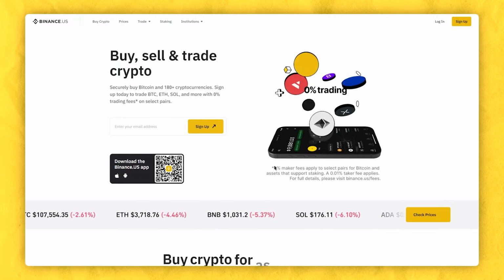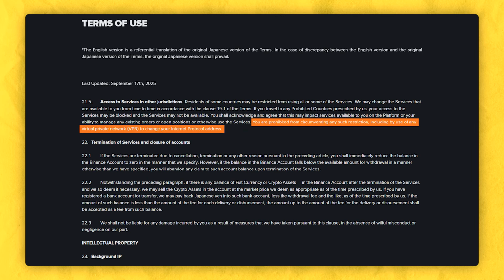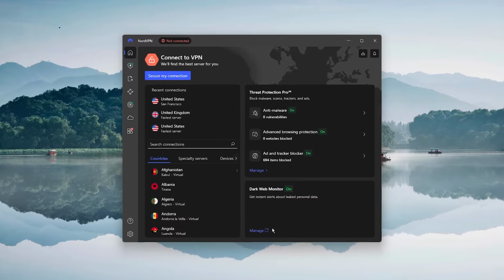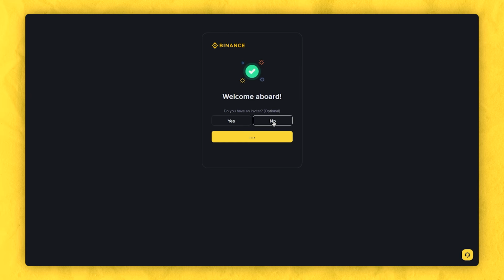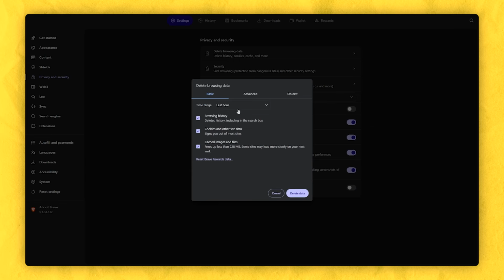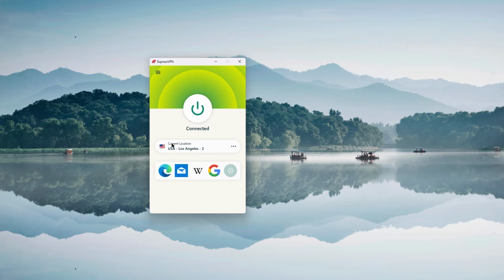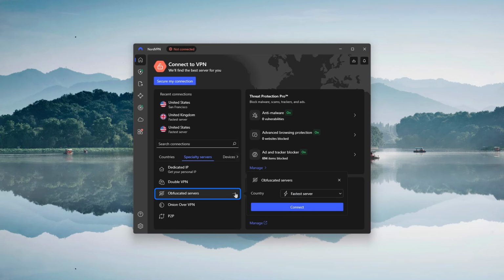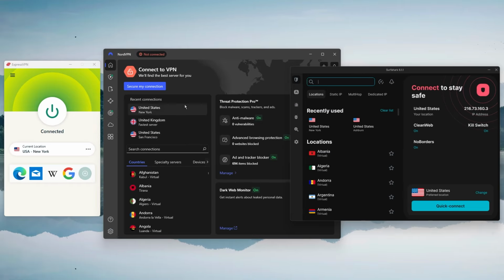How to Use Binance As A US Citizen: Finding the Best Legal Trading Solution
Accessing Binance in the U.S. with a VPN

Hey, how’s it going guys? Welcome back! Today, I’m going to show you how to use Binance in the U.S., even if you’re in states where it’s restricted. Binance is available in the U.S. through Binance.US, but this version is limited compared to Binance.com, which offers a broader selection of cryptocurrencies and features.

Why You Need a VPN for Binance

Using a VPN is crucial for accessing Binance.com from the U.S. Many VPNs claim to bypass geo-restrictions, but only those with strong obfuscation features can reliably do so. ExpressVPN, NordVPN, and Surfshark are excellent choices for this purpose. They offer robust privacy protection and are known for their ability to evade detection.

How to Use a VPN for Binance

Before connecting to the VPN, make sure to clear your browser’s history, cookies, and cache to prevent old data from interfering with your access. Alternatively, using an incognito window can help. Once your browser is ready, connect to a VPN server in a country where Binance.com is accessible, such as Switzerland or Germany. With the VPN active, you should be able to access the full Binance.com site.

Hope you enjoyed my How to Use Binance As A US Citizen: Finding the Best Legal Trading Solution Video.